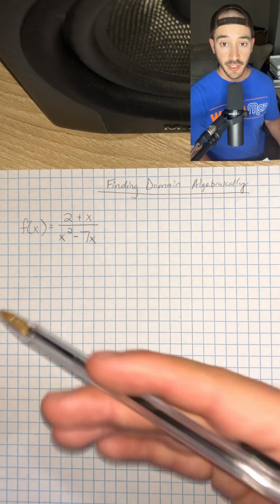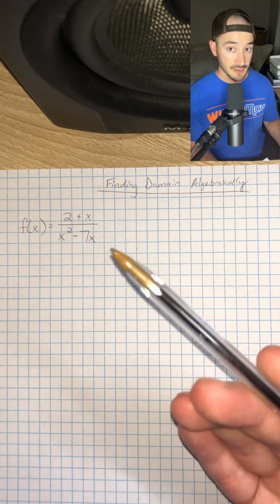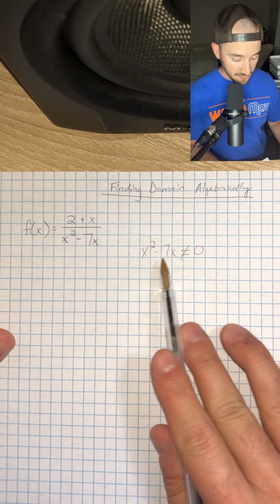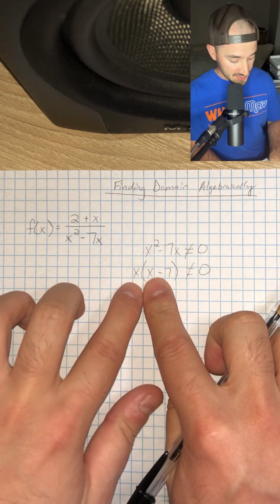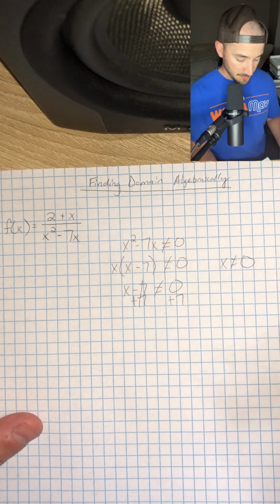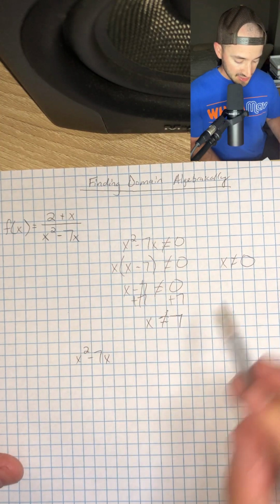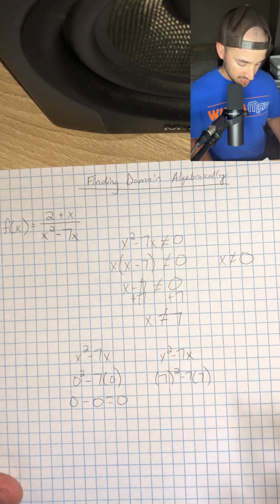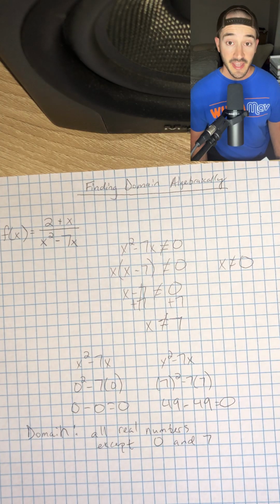This Precalculus Problem is Actually EASY! (Step-by-Step Solution)